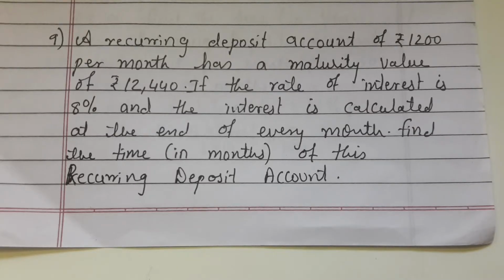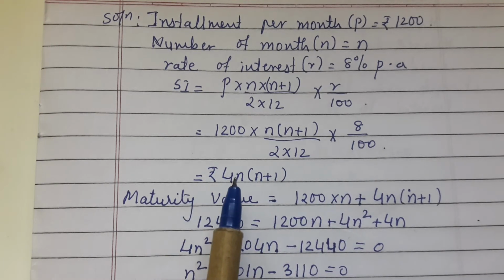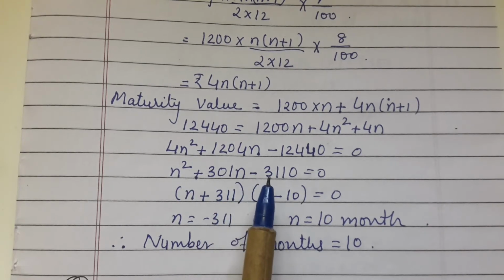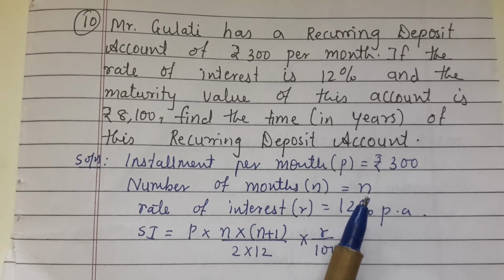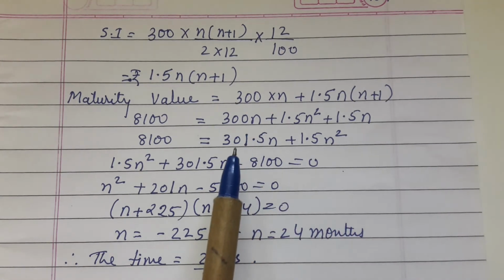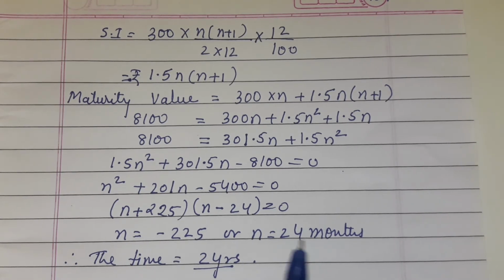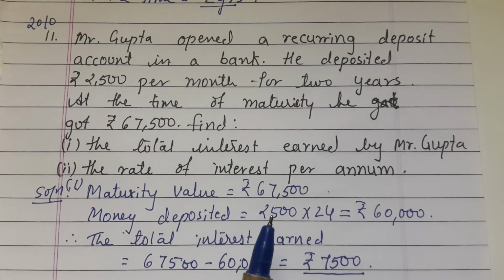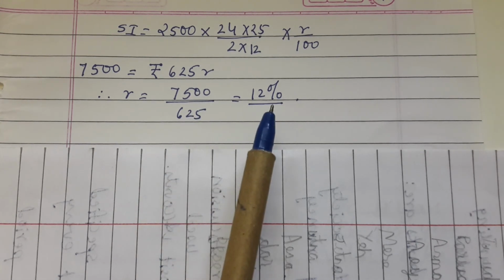Banking RD Accounts Exercise 2A 9 to 11